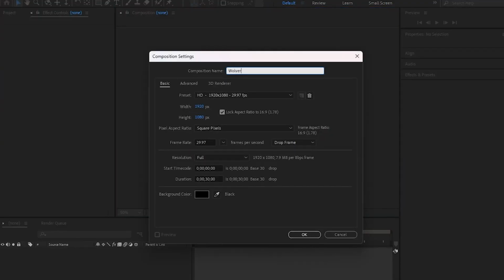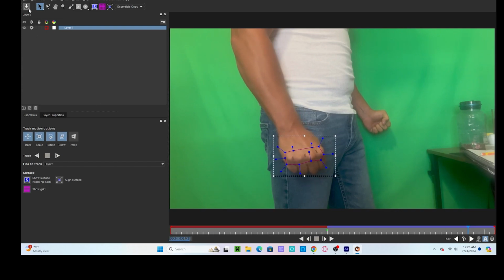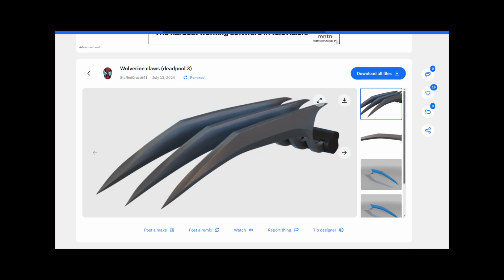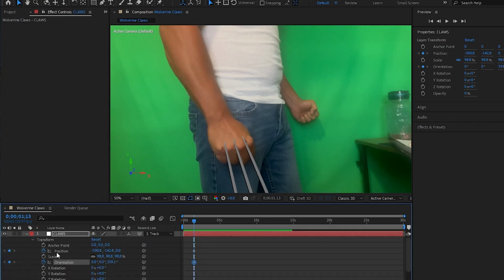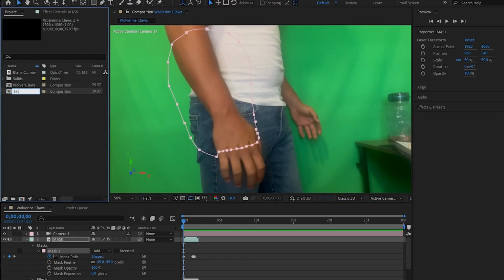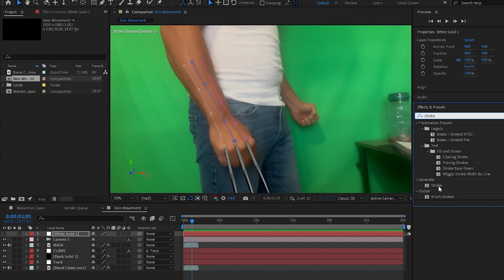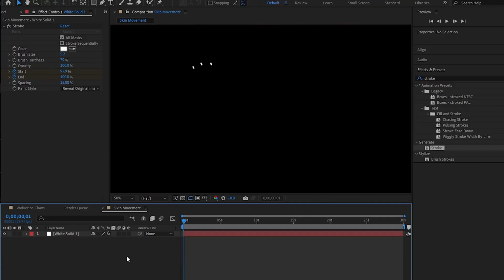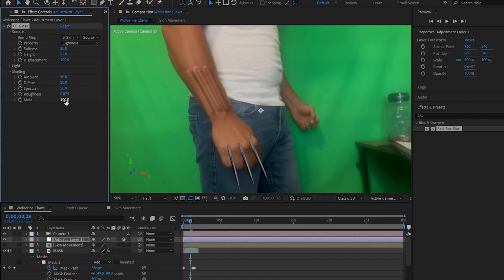Wolverine Claw Effect From DEADPOOL & WOLVERINE | After Effects Tutorial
Here is how I made the Wolverine Claw VFX.  Special thanks to Jacob Dalton who is the original person to use this method